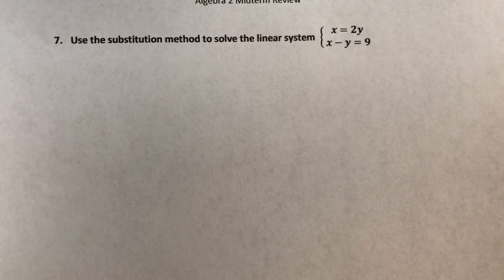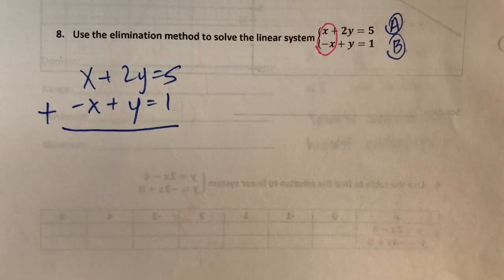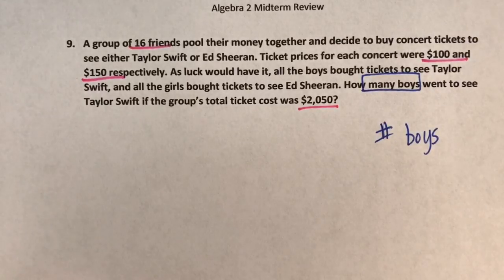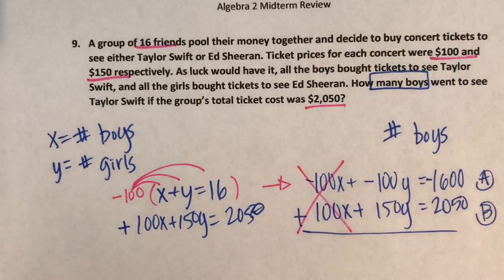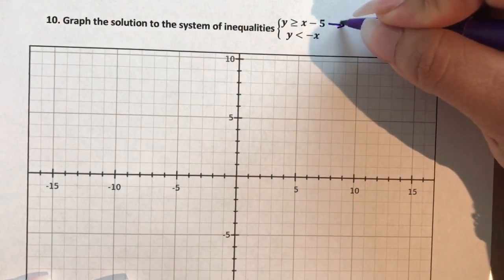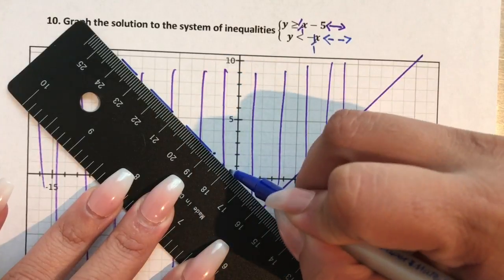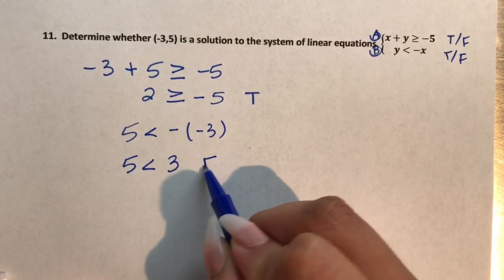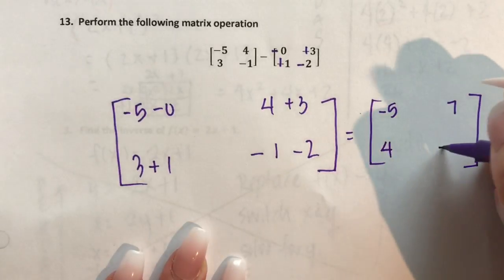#7-12 Algebra 2 midterm review